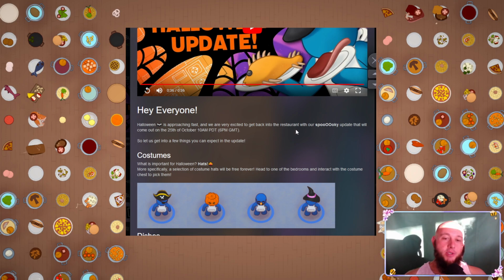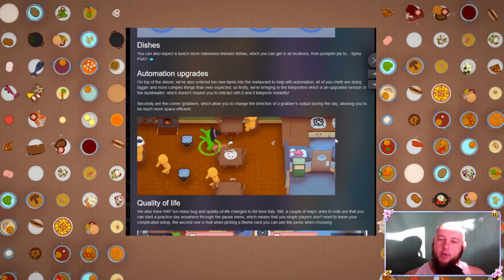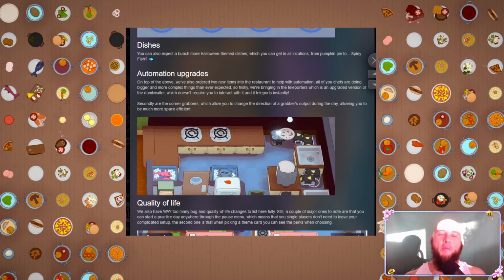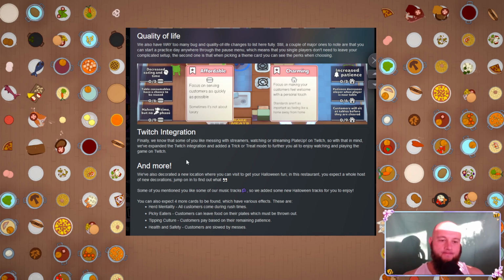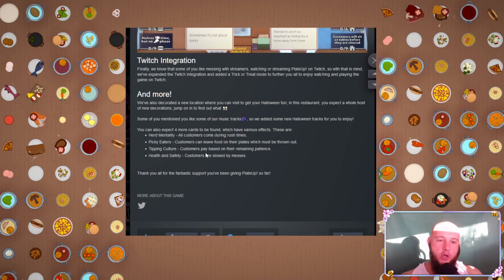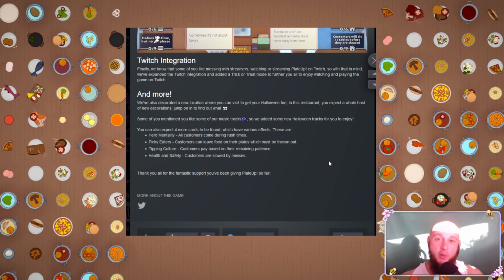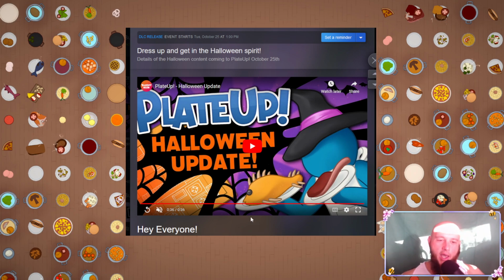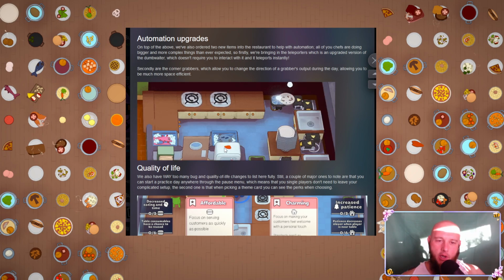PlateUp! - HALLOWEEN UPDATE! I Steam Announcement Recap and BIG Channel Plans!